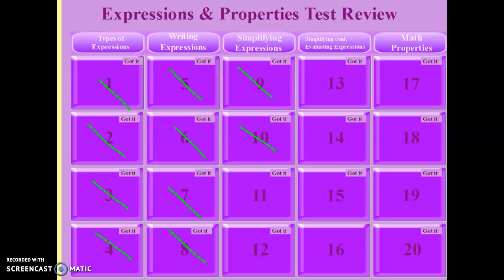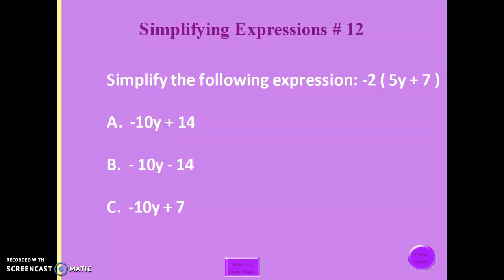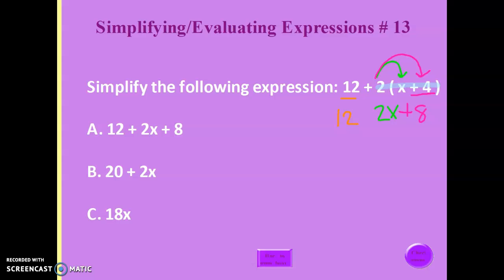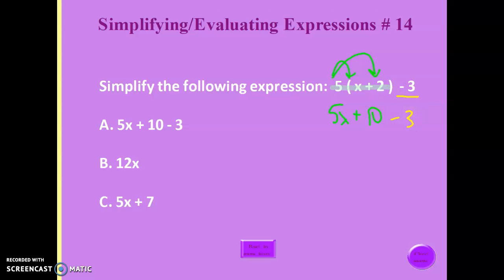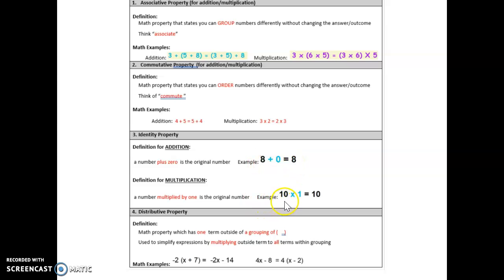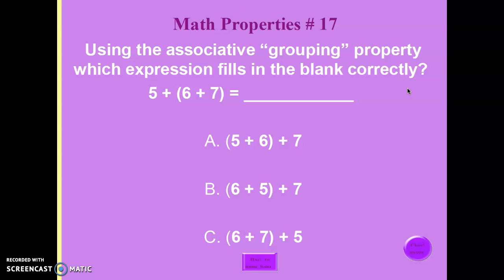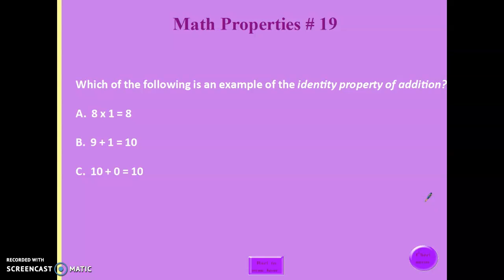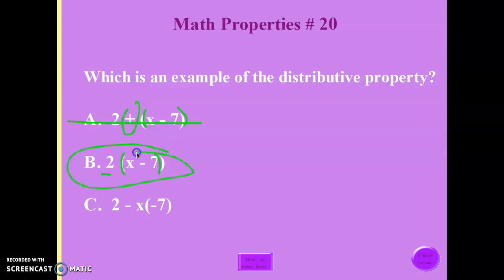Unit 2 Review Part 2